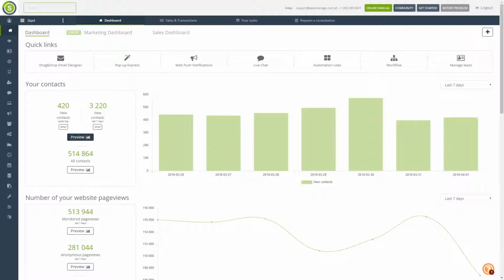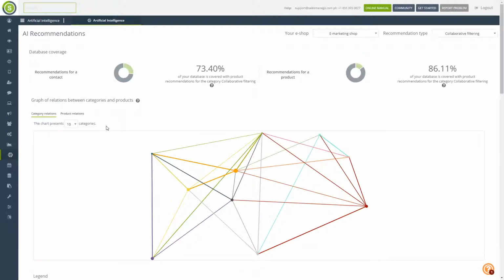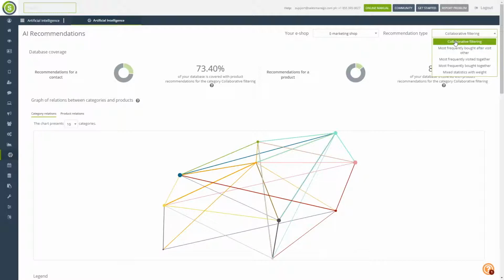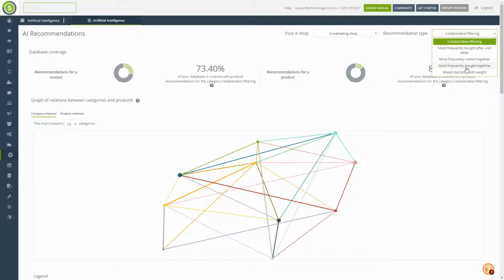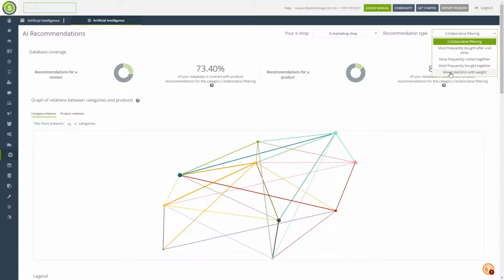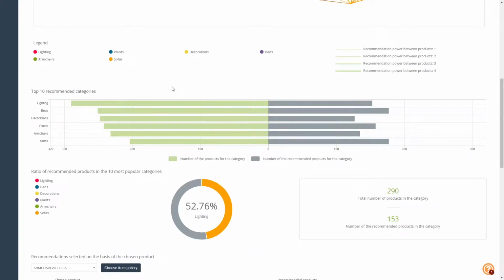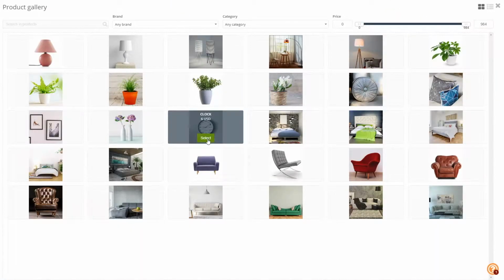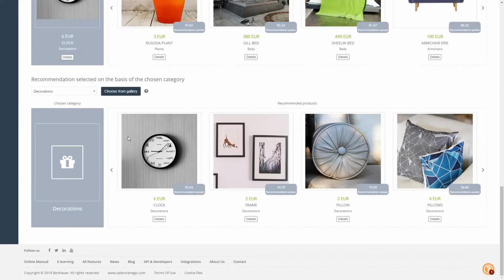SALESmanago Copernicus - Machine Learning & AI